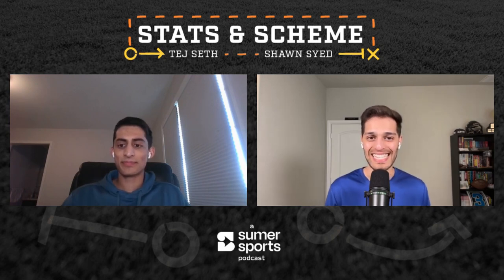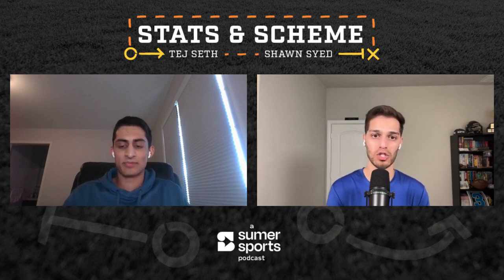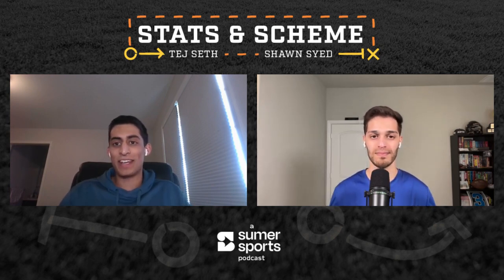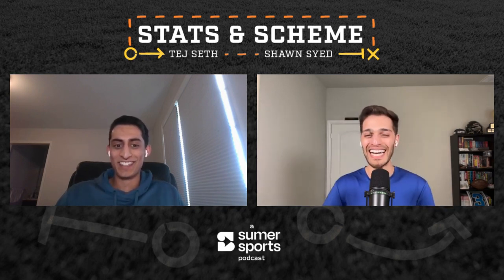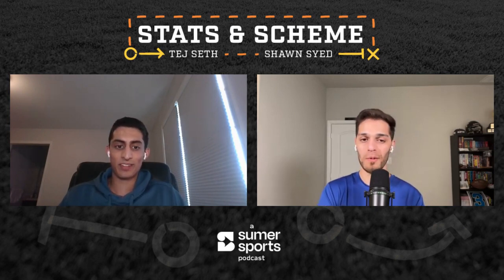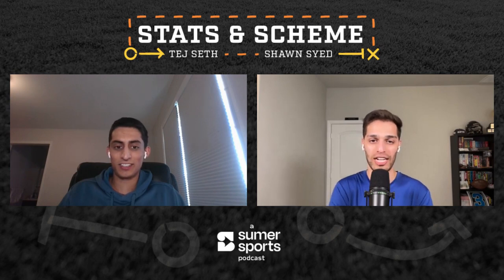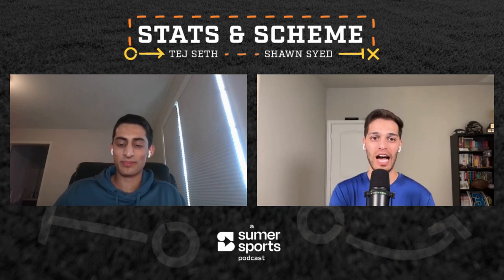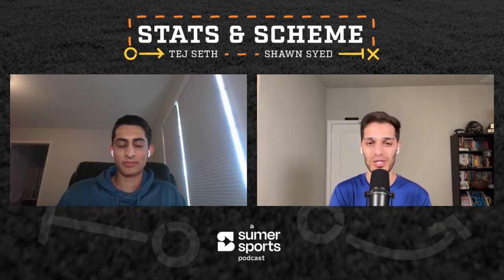Stats & Scheme - 10 Things We Learned From the SumerSports Rookie Draft Guide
Shawn Syed and Tej Seth discuss their top 10 takeaways from the upcoming SumerSports NFL Rookie Draft Guide.

0:10 - Draft Guide Preview
4:58 - Quarterback Takeaways
16:16 - Running Back Takeaways
20:06 - Wide Receiver Takeaways
32:37 - Tight End Takeaways
34:08 - Dynasty Discussion